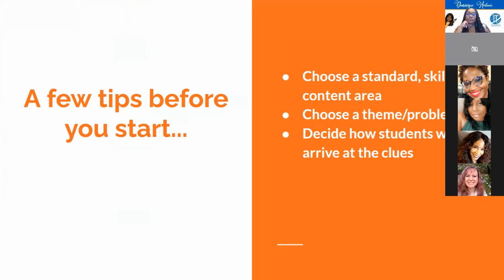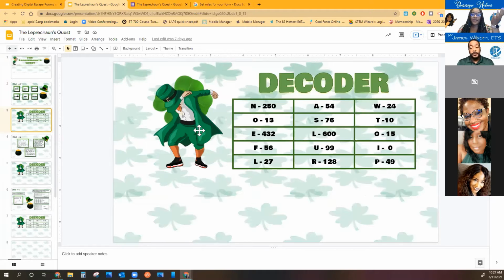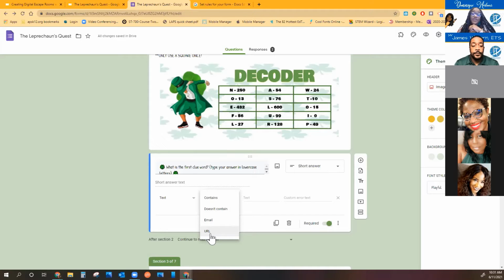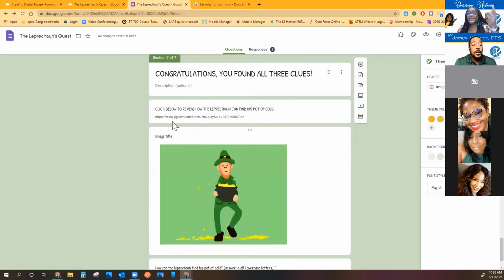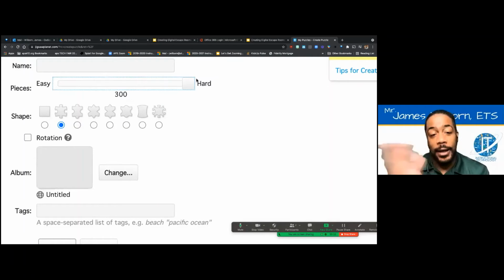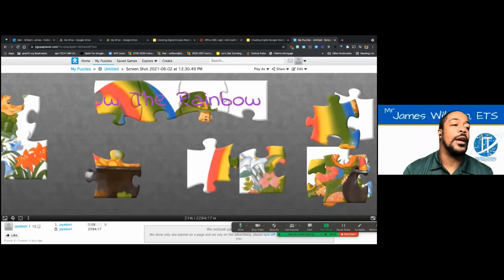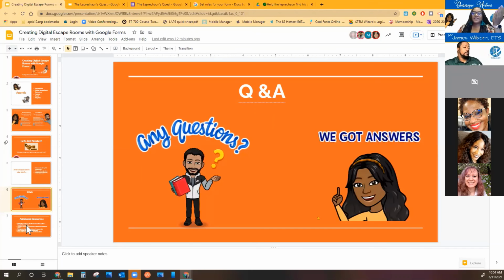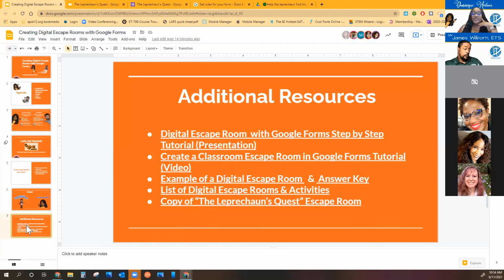Creating Digital Escape Rooms with Google Forms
Learn how to create an engaging digital escape room for your students using Google Forms! (6.11.21)